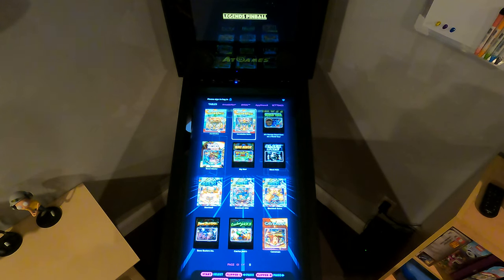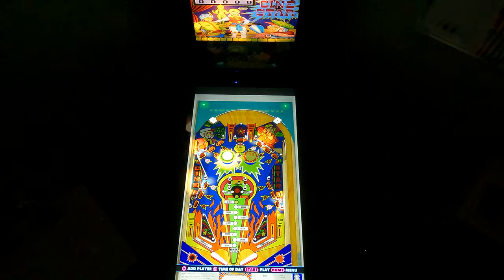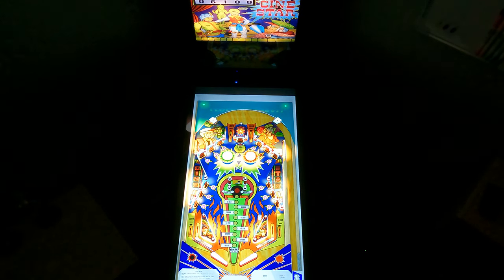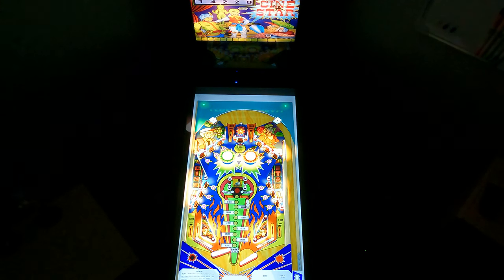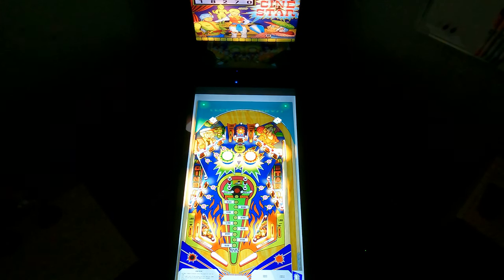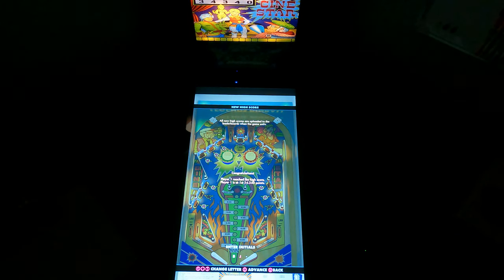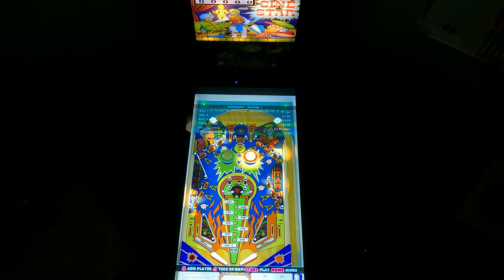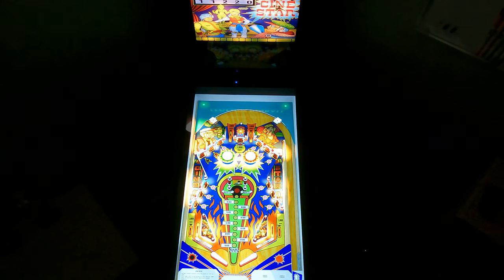Cine Star (Zaccaria) on the AtGames Legends Pinball (015)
This is the fifteenth (015) in a series of quick gameplay videos of every licensed virtual pinball table available to play on the AtGames Legends Pinball machine, one of the most value-packed home systems. I'll play these in menu order (for the most part).

This video covers the Magic Pixel release of Zaccaria's Cine Star (not to be confused with "I hunger!" Sinistar, which wouldn't come out for another nine years), a 1974 electro-mechanical table featuring movie stars, spot targets, and a spinning target. Be a good director, guide your stars, and shoot a great movie!

NOTE: My score didn't submit to the leaderboards because I wasn't logged in. Next time, I'll try and remember to login first!